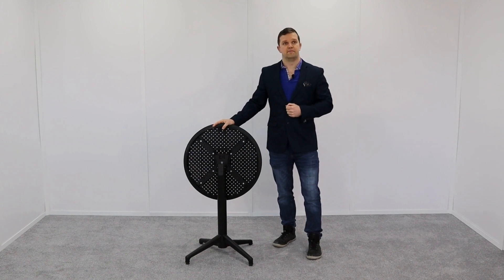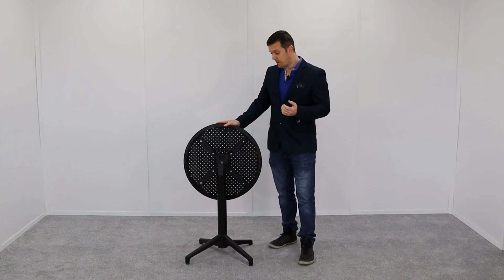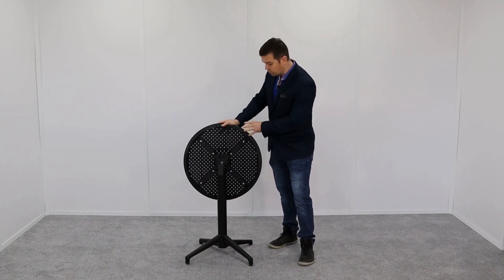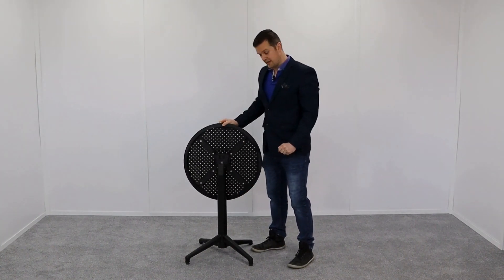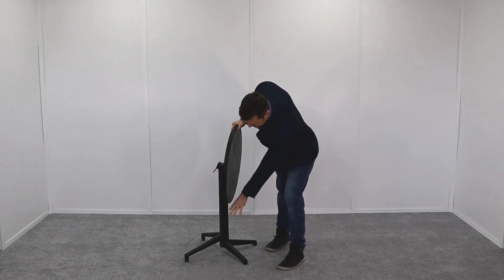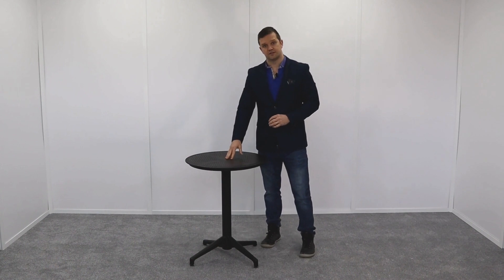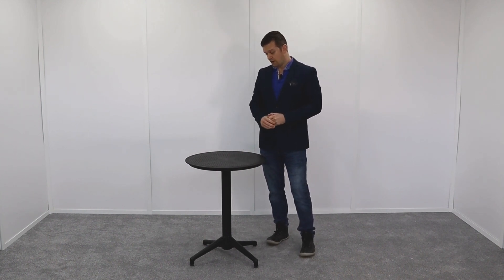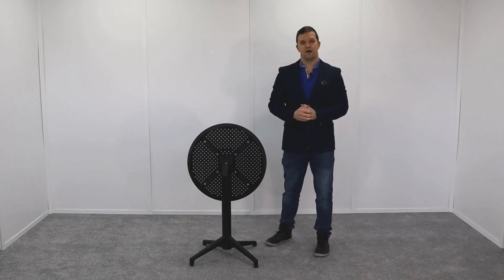Boom Table - Features and benefits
The Boom table. Featuring an easy to use flip top mechanism and a carry handle that makes storage a breeze, the table top and base on the Boom Table are made from reinforced fibreglass, often used on boats, and the column is made from aluminium, meaning the Boom is lightweight yet incredibly durable. The design of the base in conjunction with the flip top function means these tables can be stacked together for any venues with space considerations. Suitable for indoor and outdoor use, the Boom is a brilliant table with extremely useful features.